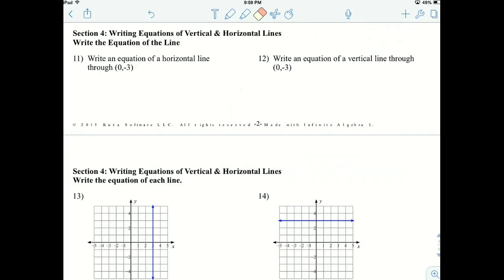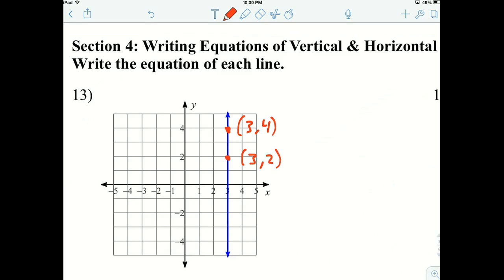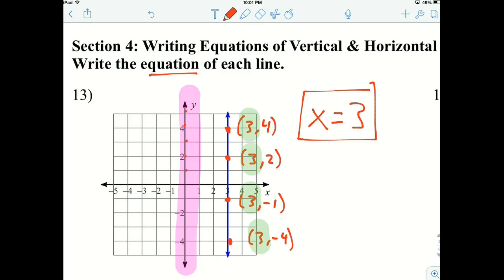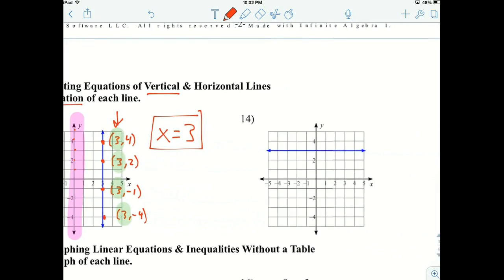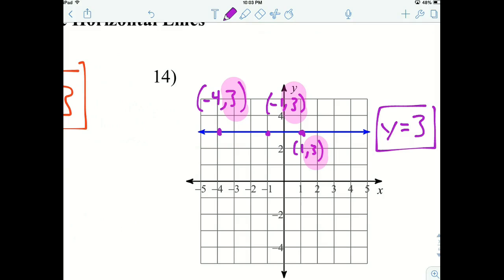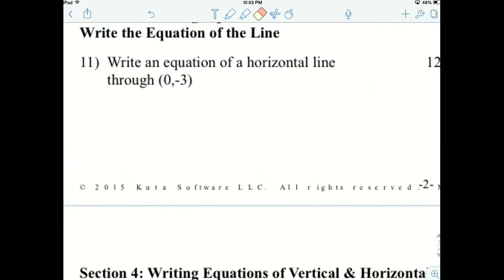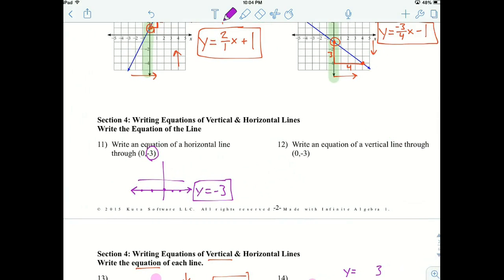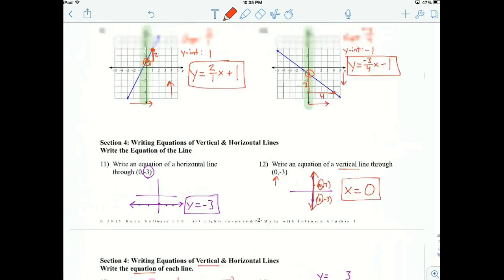Alg1.4 Equations of vertical and horizontal lines